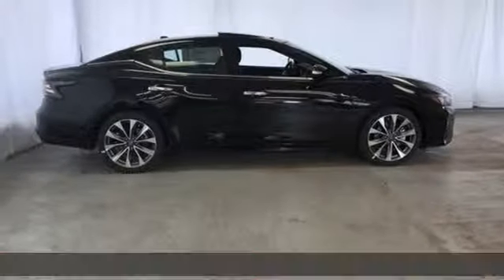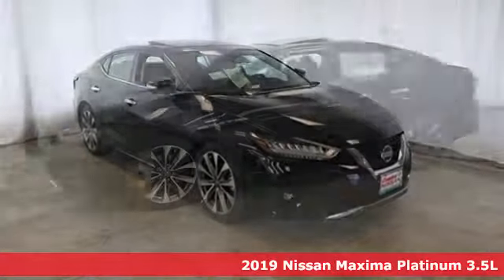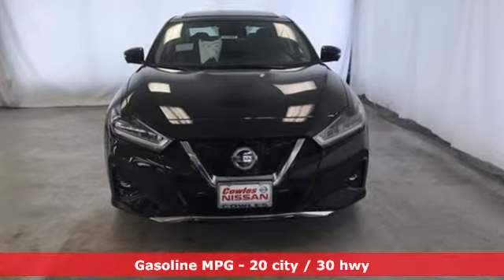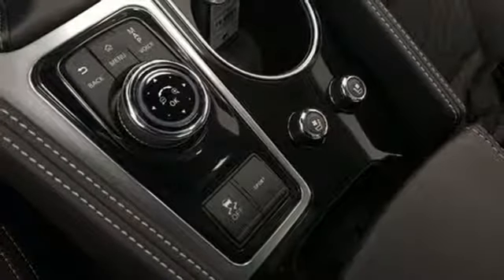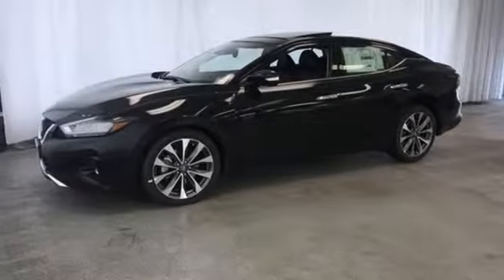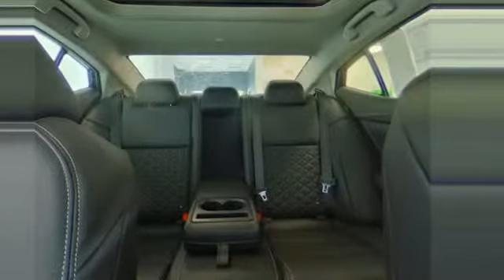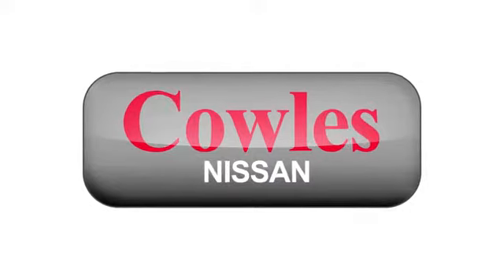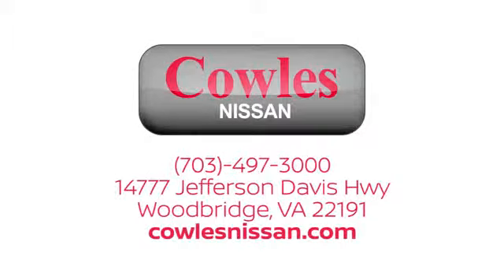New 2019 Nissan Maxima Washington DC VA Woodbridge, VA #190561 - SOLD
Year: 2019
Make: Nissan
Model: Maxima
Trim: Platinum
Engine: 3.5L 6-Cylinder
Transmission: CVT with Xtronic
Color: Black
Interior: Charcoal
Stock #: 190561
VIN: 1N4AA6AV9KC375472
Super Black 2019 Nissan Maxima Platinum FWD CVT with Xtronic 3.5L 6-CylinderbrbrRecent Arrival! 20/30 City/Highway MPG

Address:
14777 Jefferson David Hwy